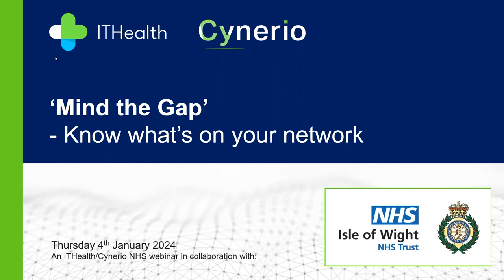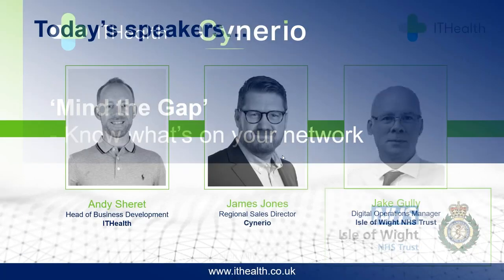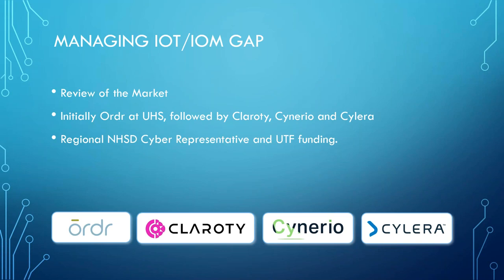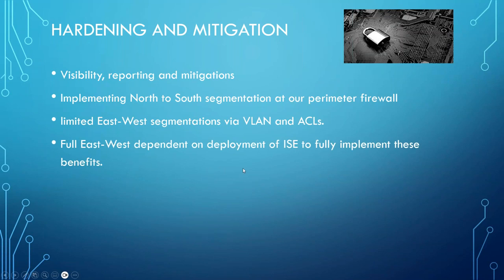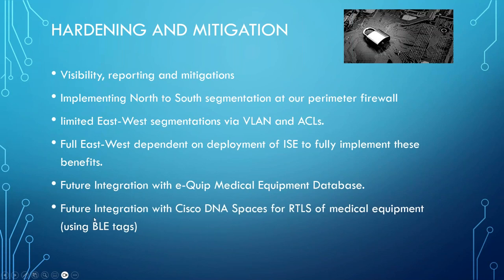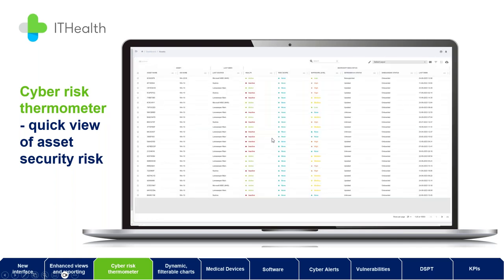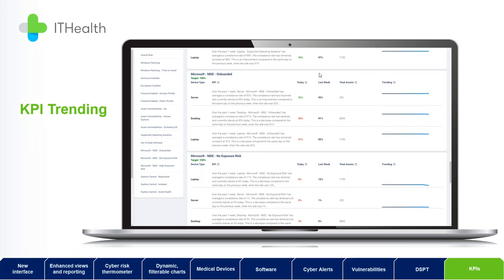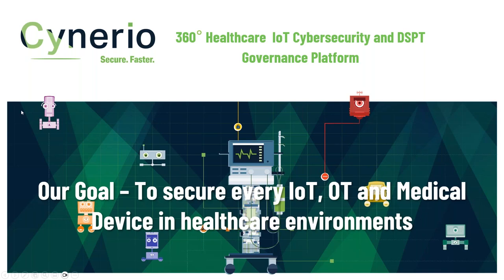‘Mind the Gap’ Know what’s on your network – IT and non-IT, featuring the Isle of Wight NHS Trust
The introduction of connected assets across the NHS and their rapid establishment in day-to-day clinical practice is ultimately improving patient care. Yet this rapid adoption has expanded the attack surface and can also harm and hinder patient safety.

Not knowing what’s connecting to your NHS network is no longer an option; you can’t protect what you don’t know you have. Blind spots can become the catalyst of an attack, and also add compliance challenges for NHS Trusts.

In this recorded webinar, ITHealth and Cynerio as talk to Digital Operations Manager, Jake Gully, as he shares the asset management and compliance journey of the Isle of Wight NHS Trust.

ITHealth and Cynerio also demonstrate how NHS organisations can monitor both IT and non-IT assets - and understand their behaviour and risk in real-time - to ensure patient safety and comply with regulatory requirements.